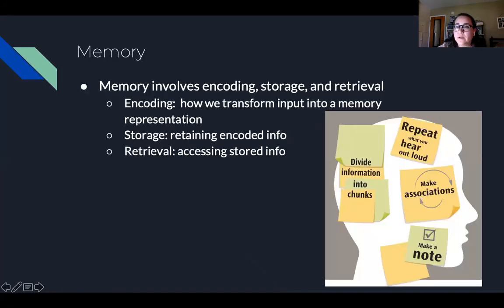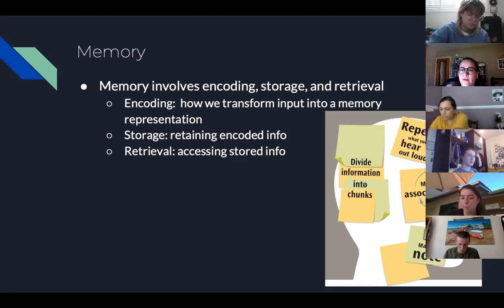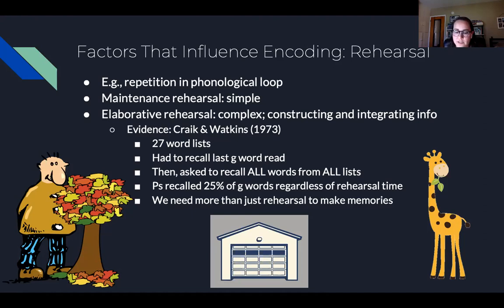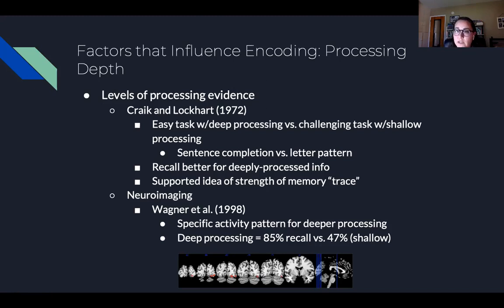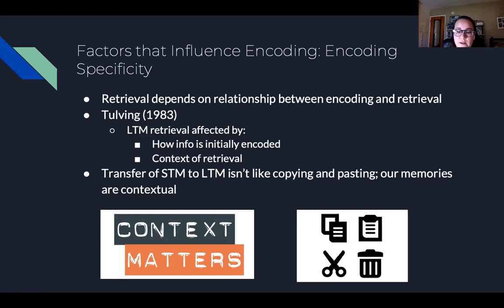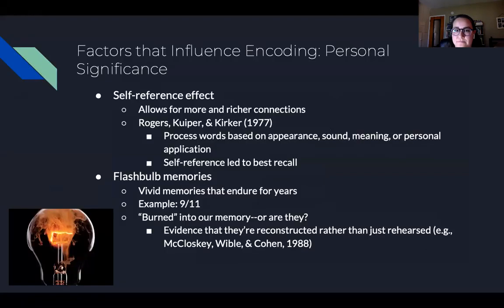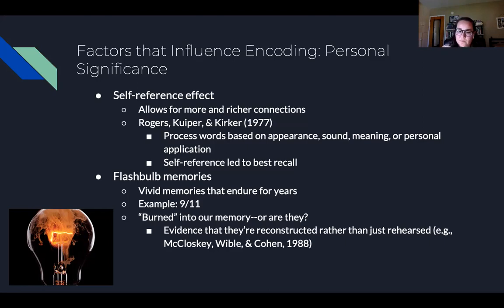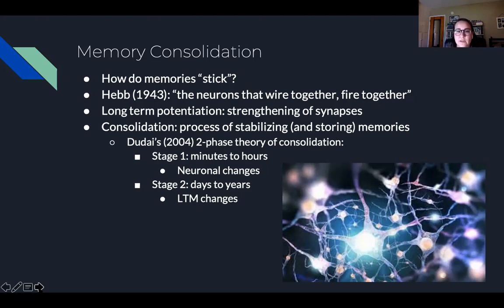February 5, 2021 Lecture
PSY-120 Cognitive Psychology lecture from February 5, 2021 at Westmont College.